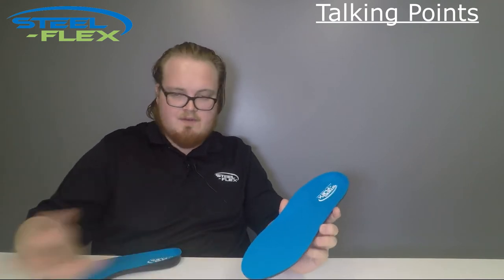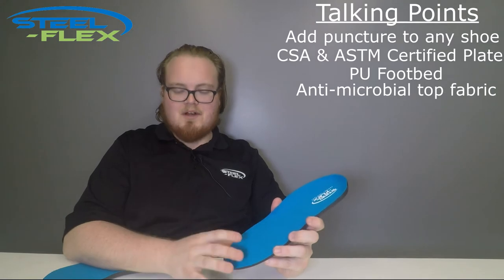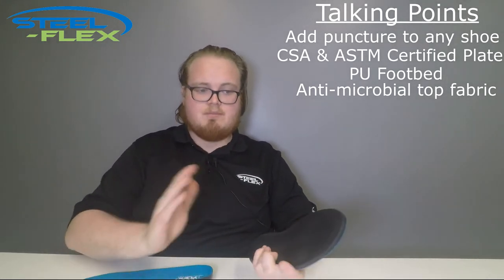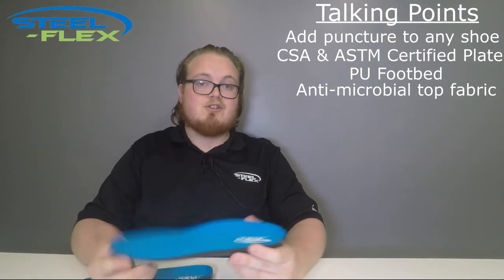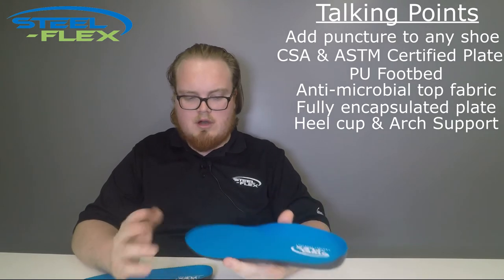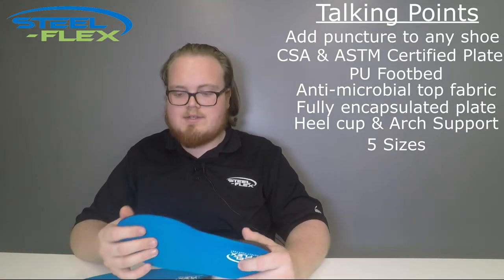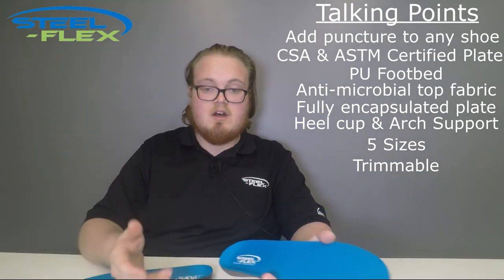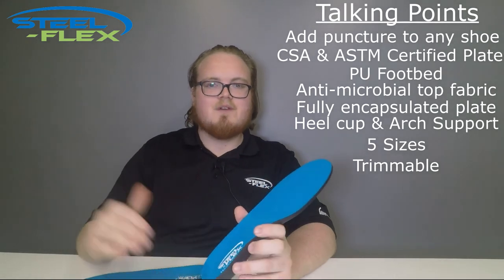Steel-Flex PK Video Series: Puncture Resistant Insole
The Steel-Flex Product Knowledge (PK) Video Series featuring the Puncture Resistant Insole